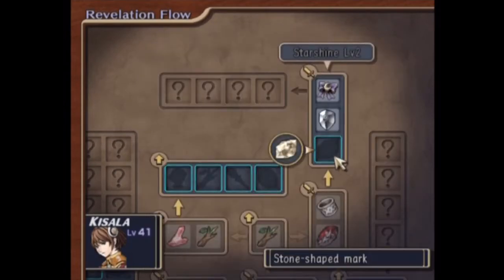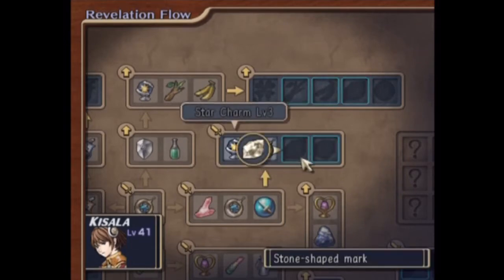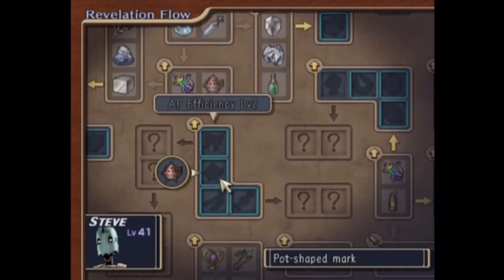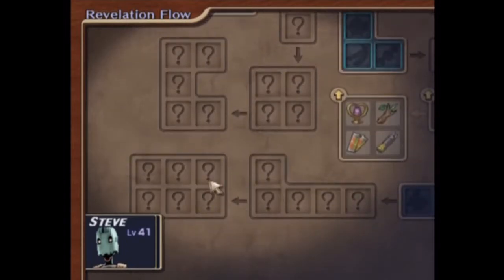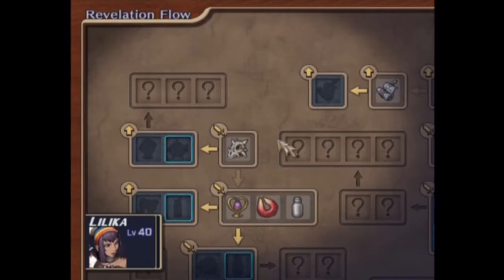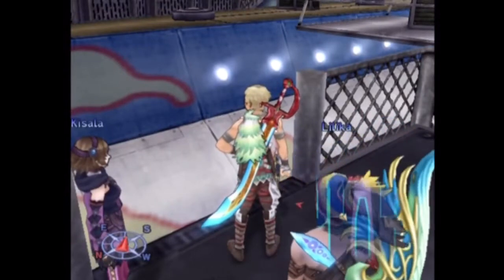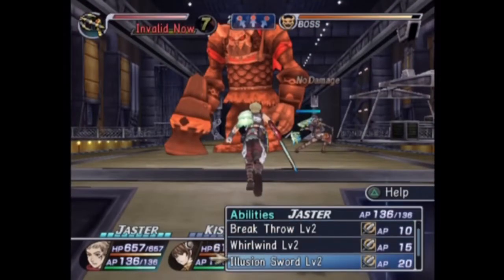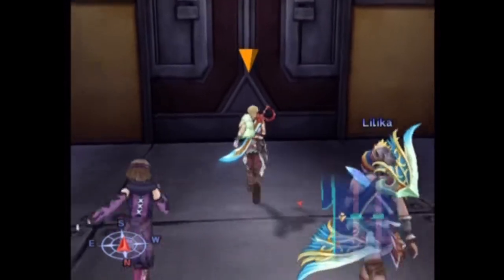Let's Play Rogue Galaxy -66- Strike Ogre